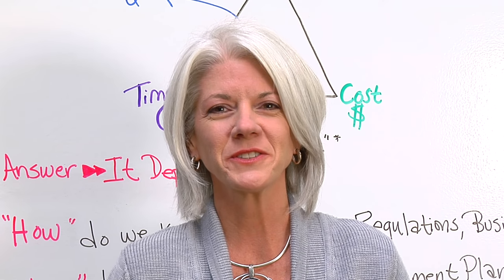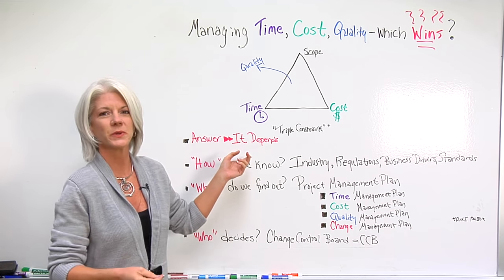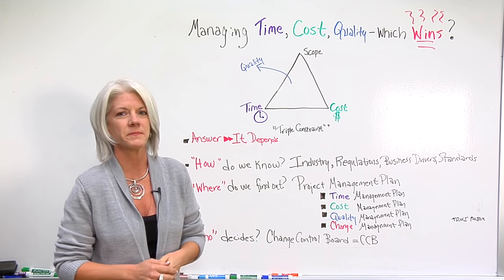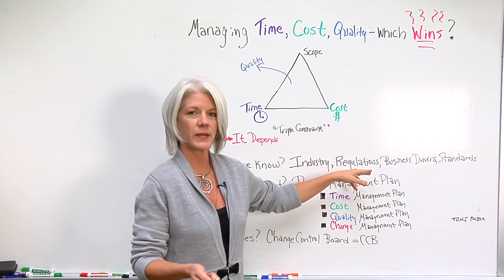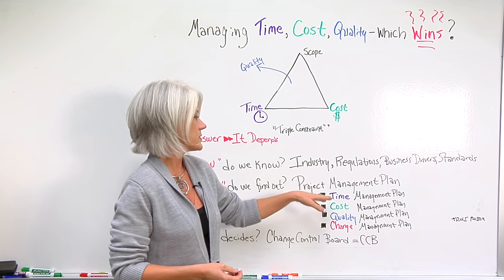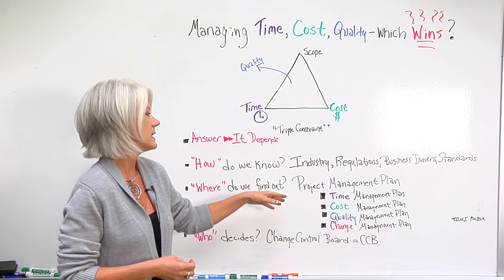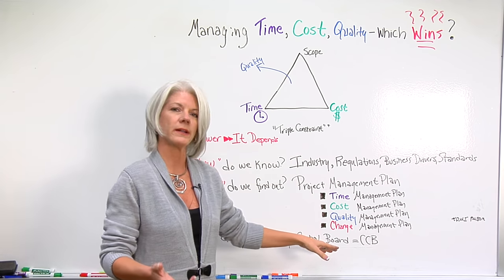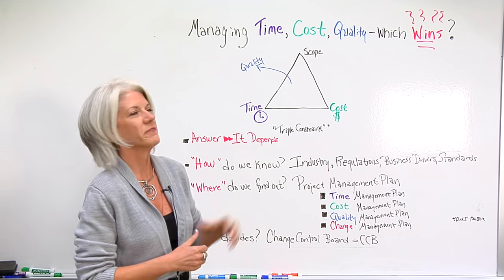Which is Best - Managing, Time, Cost or Quality?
Our PM expert offers advice to project managers about determining project priorities.

Watch this project management training video to learn more about managing the triple constraint - project scope, cost and time, plus quality.